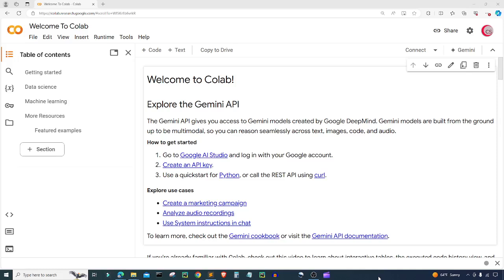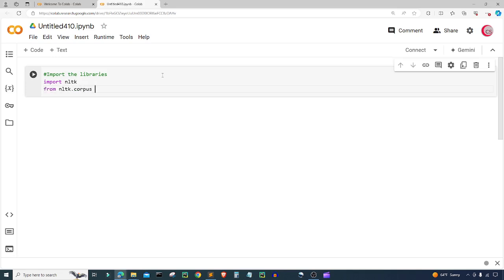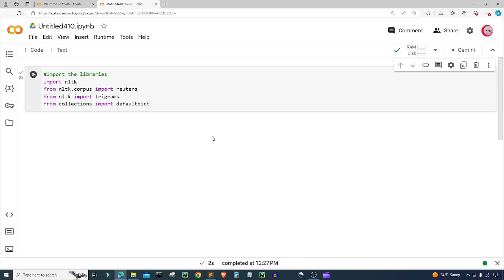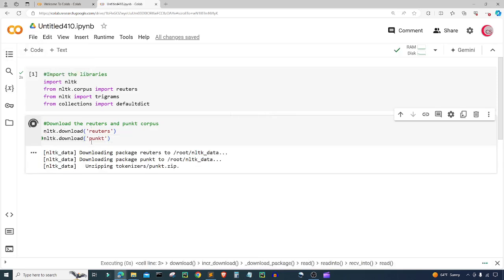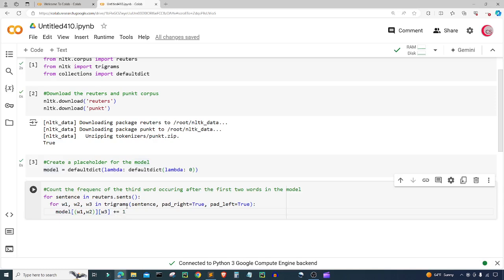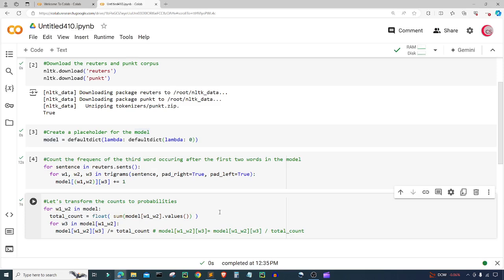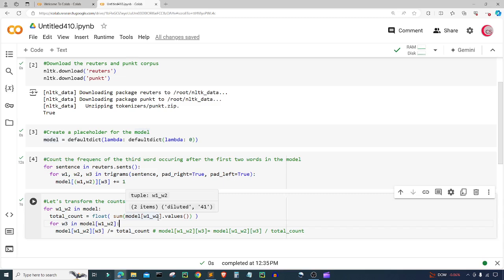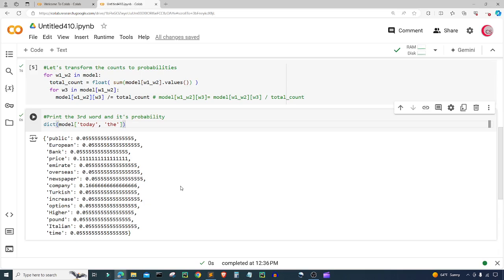Build a Basic Language Model to Predict the Next Word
Language modeling involves calculating the likelihood of word sequences. It’s a critical component in numerous applications,
including Speech Recognition and Spam Filtering.
Essentially, the development of cutting-edge Natural Language Processing (NLP) models, like chatGPT, are driven by the objectives of language modeling which will be shown here.

📚Helpful Python Programming Books📚
      ► Hands-On Machine Learning with Scikit-Learn and TensorFlow:
      ► Learning Python:
      ►Head First Python:

📚Helpful Financial Books📚
🌟Stock Market Investing Books:
✔️The Intelligent Investor
✔️A Random Walk Down Wall Street